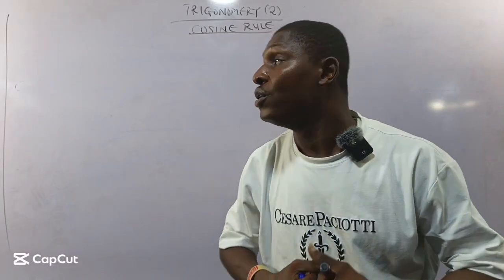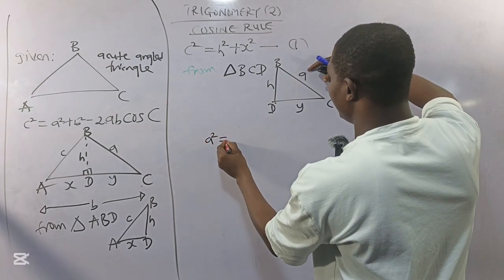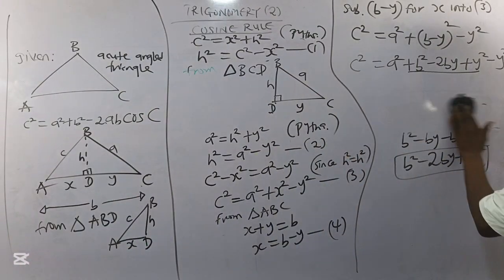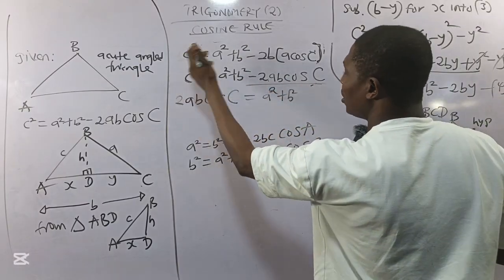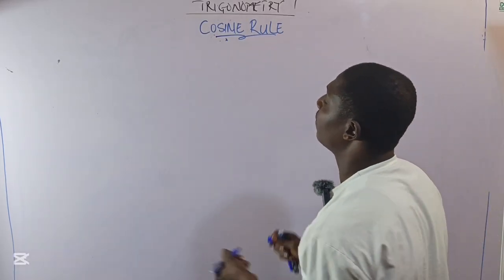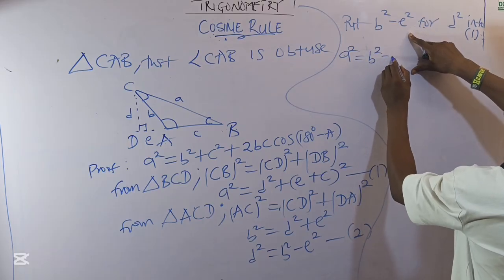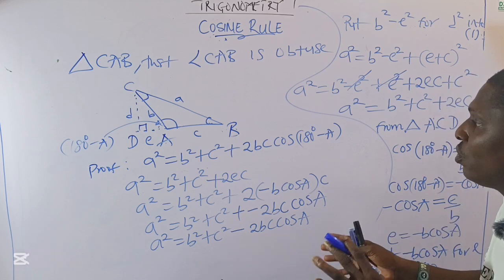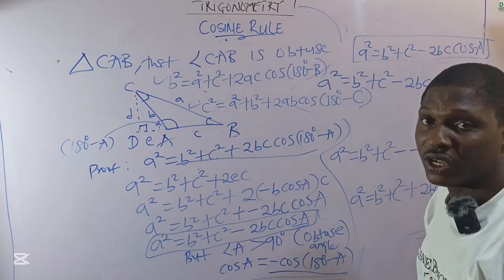Proof of cosine rule for acute and obtuse angles. ( Trigonometry 2, part 1)